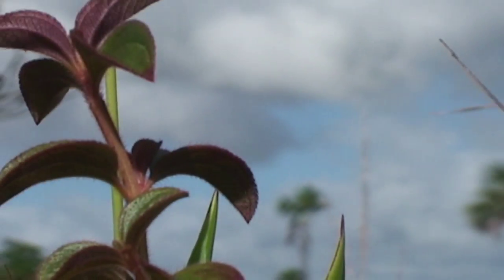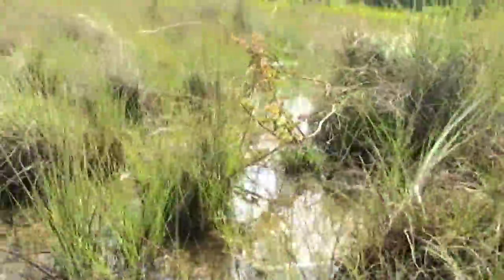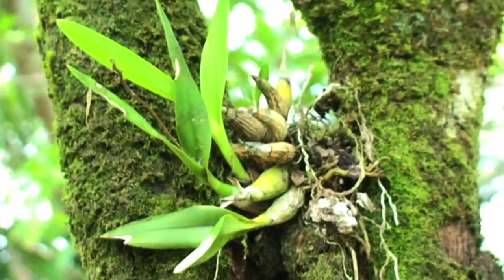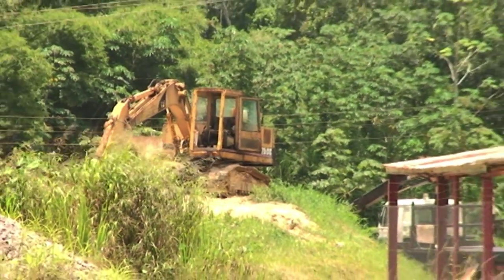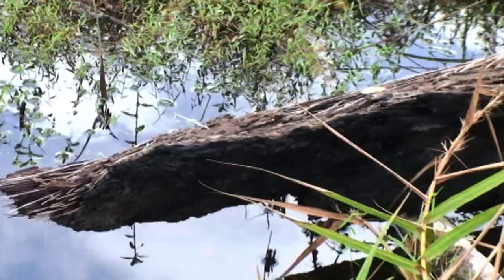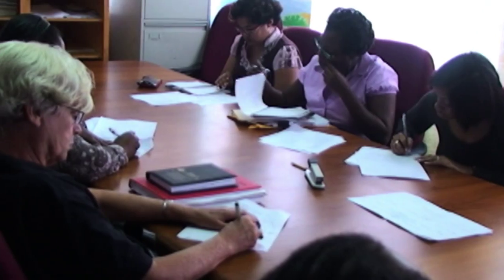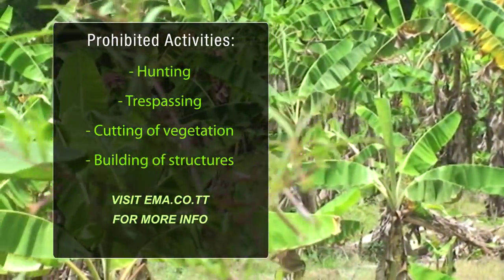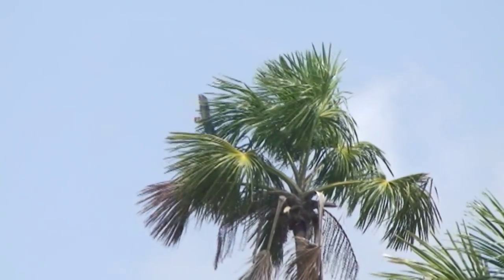EMA's Biodiversity Series - The Aripo Savannas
The Aripo Savannas is internationally renowned for its unusual flora in striking vegetation communities. It is one of the more intensively studied areas of natural ecosystems in Trinidad.